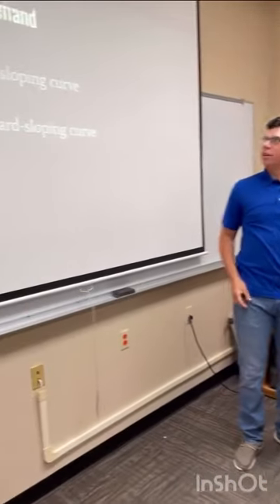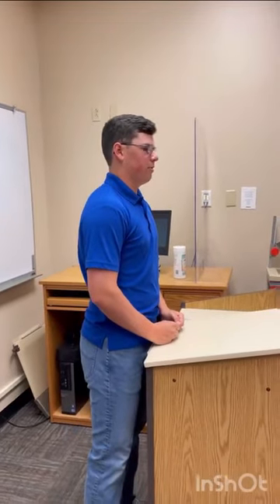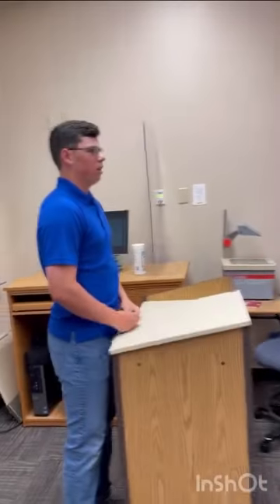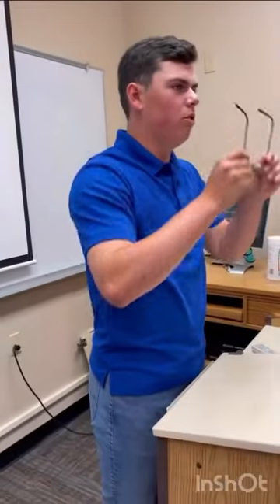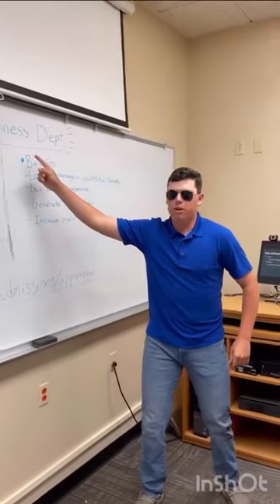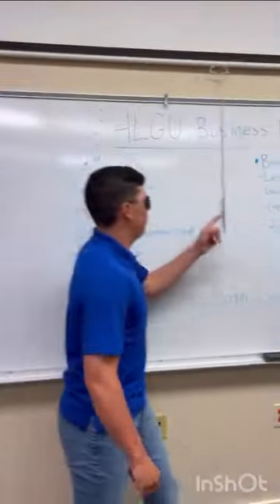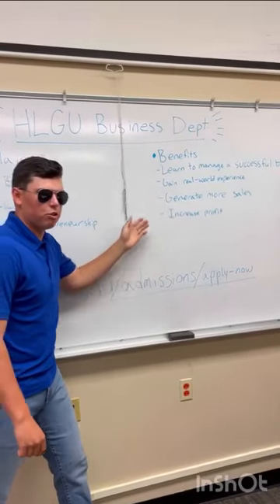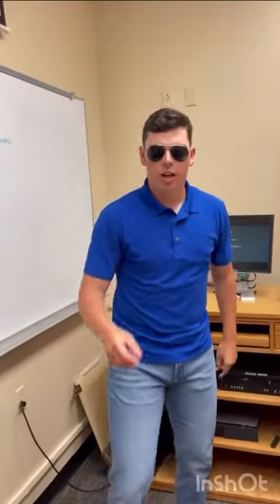We want you in the Business Department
Business Department students created this ad to communicate why you should join them. They outline the majors and the benefits to being a part of the department.